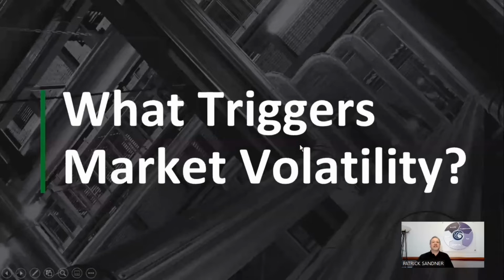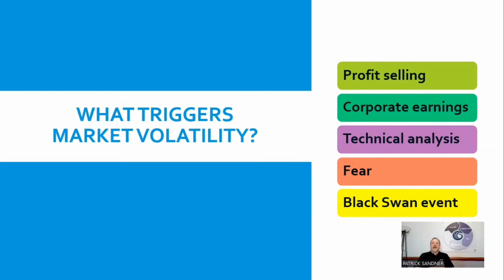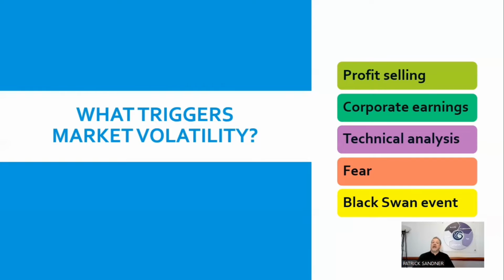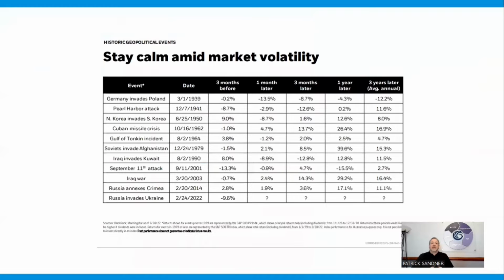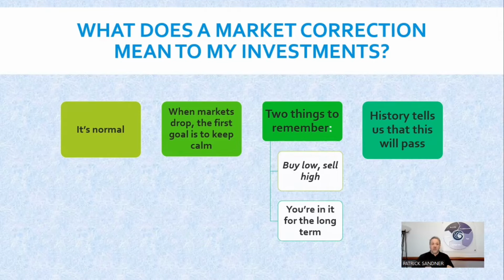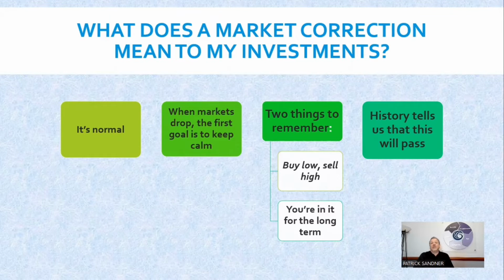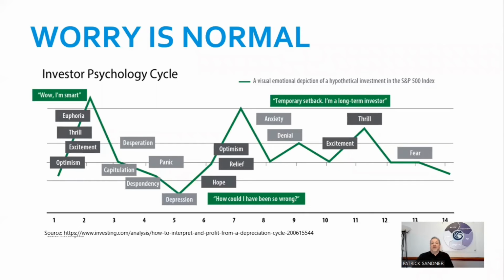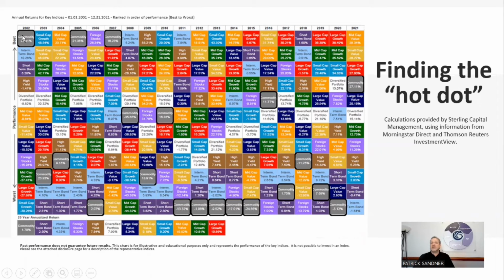What Triggers Market Volatility?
We all know there will be times where we have to ride the waves of Market Volatility.

𝐁𝐮𝐭 𝐰𝐡𝐚𝐭 𝐭𝐫𝐢𝐠𝐠𝐞𝐫𝐬 𝐭𝐡𝐞 𝐯𝐨𝐥𝐚𝐭𝐢𝐥𝐢𝐭𝐲?

This is the topic of this video.  🔊Listen in as Patrick discusses:

📉 𝐏𝐫𝐨𝐟𝐢𝐭 𝐬𝐞𝐥𝐥𝐢𝐧𝐠: When stocks do well, a large majority of shareholders will want to sell off their shares at a profit, causing that stock to decrease in value.

📉 𝐂𝐨𝐫𝐩𝐨𝐫𝐚𝐭𝐞 𝐞𝐚𝐫𝐧𝐢𝐧𝐠𝐬: When corporations exceed their expected earnings, it can be advantageous for their taxes to give out that surplus to their shareholders. Since they’re paying money out, this brings their share value down.

📉 𝐓𝐞𝐜𝐡𝐧𝐢𝐜𝐚𝐥 𝐚𝐧𝐚𝐥𝐲𝐬𝐢𝐬: The use of analytics from the past to try and predict what will happen in the future. Investors adjust their holdings based off various forecasts and models.

📉 𝐅𝐞𝐚𝐫: Recent years have seen more investors taking personal control. Watching and absorbing news causes them to become fearful and sell off stock.

📉 𝐁𝐥𝐚𝐜𝐤 𝐬𝐰𝐚𝐧𝐬: Massive world events that cause uncertainty and on one knows what the outcome will be. See Russia’s recent invasion of Ukraine.

When market corrections happen, it’s important to remember it’s a 𝐧𝐨𝐫𝐦𝐚𝐥 𝐭𝐡𝐢𝐧𝐠 - to 𝐬𝐭𝐚𝐲 𝐜𝐚𝐥𝐦, and remember 𝐲𝐨𝐮’𝐫𝐞 𝐢𝐧 𝐢𝐭 𝐟𝐨𝐫 𝐭𝐡𝐞 𝐥𝐨𝐧𝐠 𝐡𝐚𝐮𝐥.

When markets are low, stocks are 𝐎𝐍 𝐒𝐀𝐋𝐄, so it presents great opportunity as well. 📈

𝐒𝐭𝐢𝐥𝐥 𝐜𝐨𝐧𝐜𝐞𝐫𝐧𝐞𝐝? We’re here to help you understand where you are at, and where you’re trying to go. 𝐆𝐢𝐯𝐞 𝐮𝐬 𝐚 𝐜𝐚𝐥𝐥 𝐭𝐨𝐝𝐚𝐲! 📞

𝗛𝗮𝘃𝗲 𝘀𝗽𝗲𝗰𝗶𝗳𝗶𝗰 𝗾𝘂𝗲𝘀𝘁𝗶𝗼𝗻𝘀 you would like to address with Patrick or the Landing Financial Group crew directly? Book a complimentary phone call 📞 here 👇

Market Volatility: Where Do We Go From Here?

Investment advisory services offered only by duly registered individuals through AE Wealth Management, LLC (AEWM).

Investing involves risk, including the potential loss of principal. No investment strategy can guarantee a profit or protect against loss in periods of declining values. None of the information contained on this YouTube channel shall constitute an offer to sell or solicit any offer to buy a security or any insurance product.